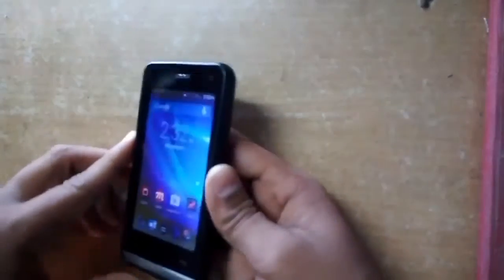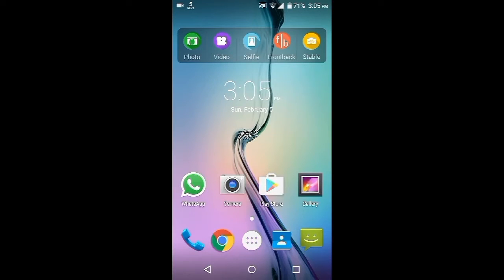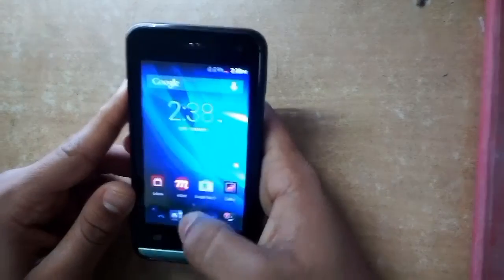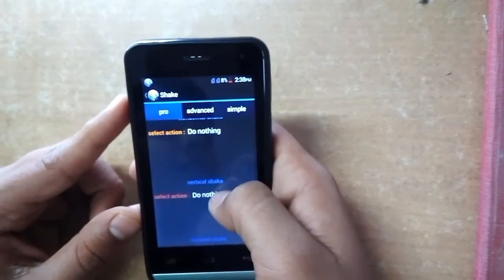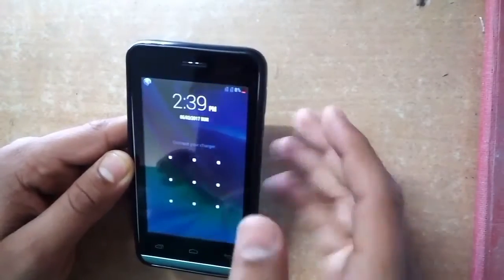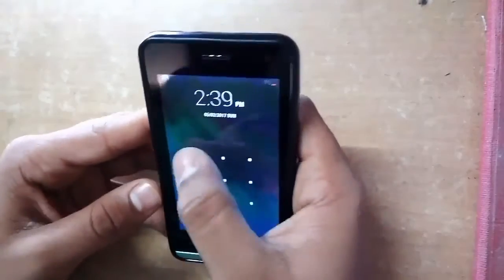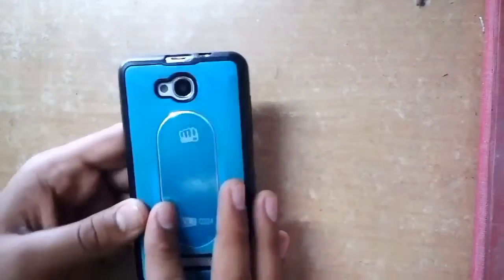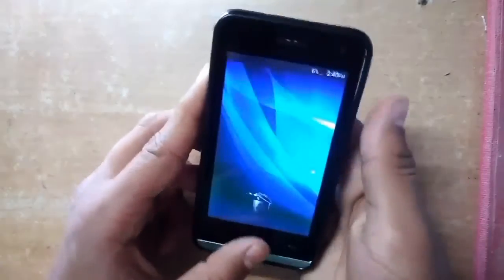How To Turn Android Phone Screen On/Off Without Using Power Button